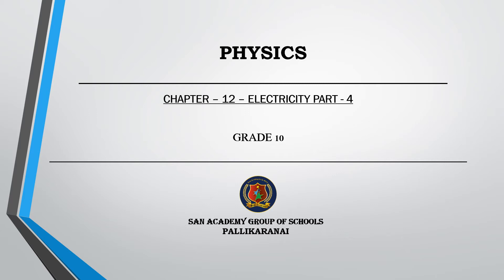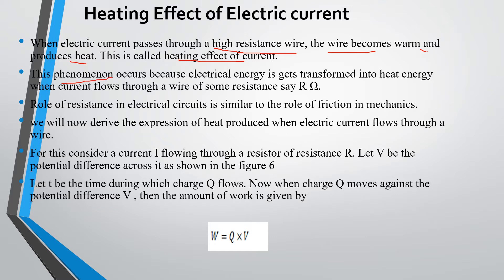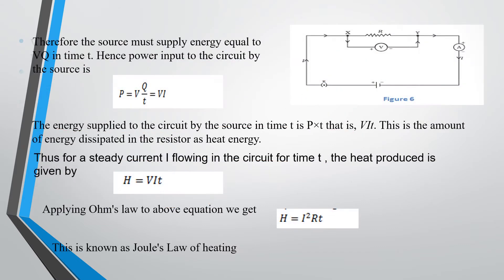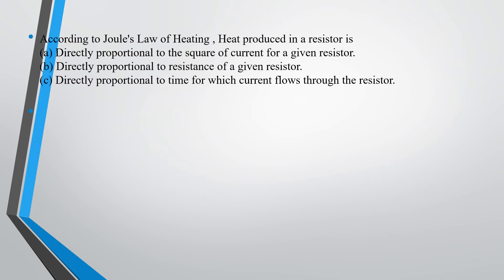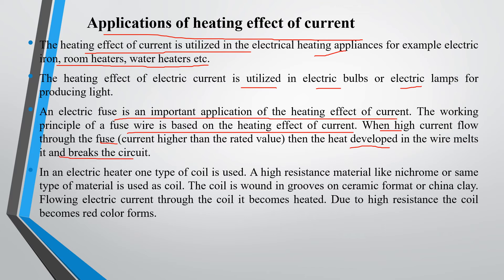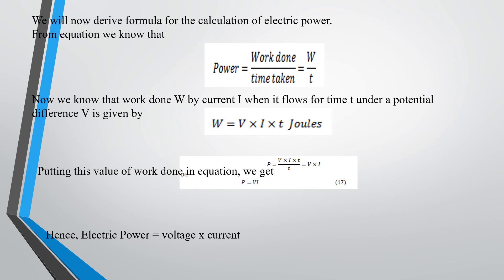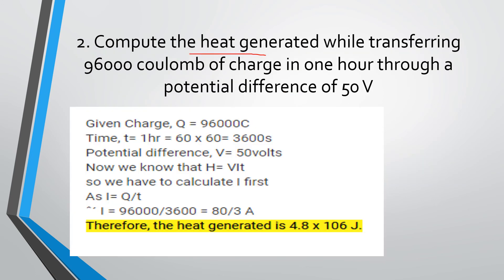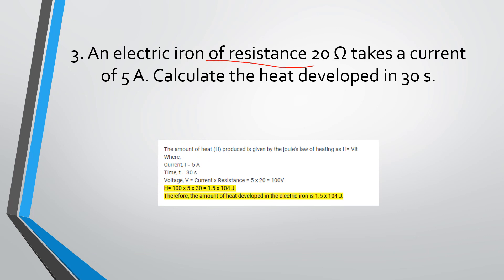Class 10 Physics Ch 12 Electricity part 4